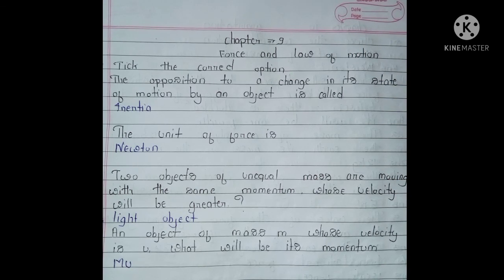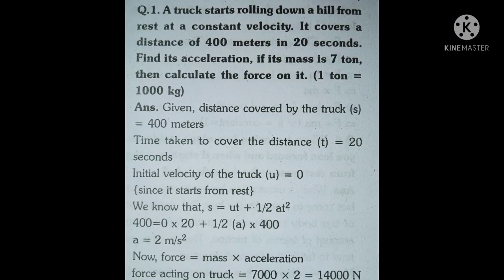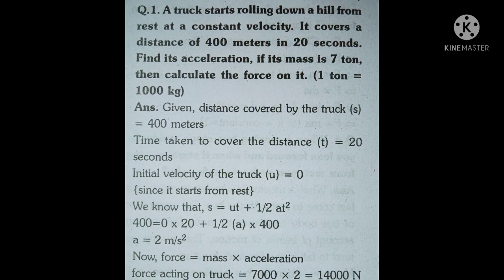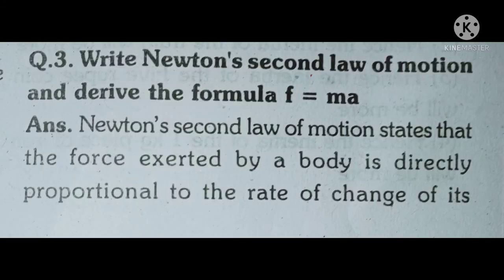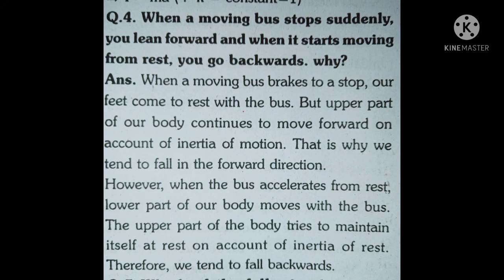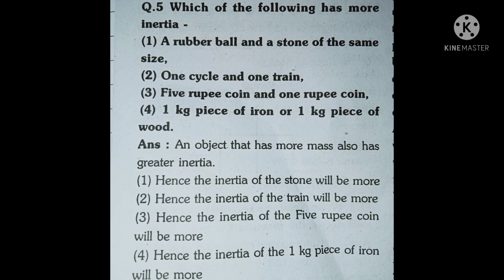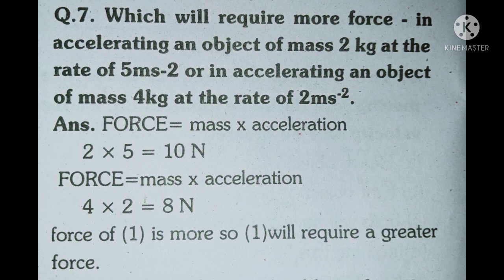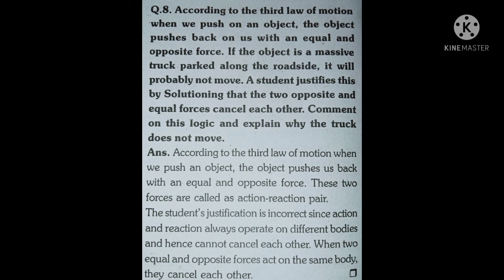Science question bank class 9 English medium chapter 9 with solution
Science question bank class 9 English medium chapter 9 with solution class ix  English medium science question bank solution chapter 9 class 9 question bank English medium # question bank English medium class ix 9 science
science question bank class 9
prashn bank English medium class ix science प्रश्न बैंक class 9 science प्रश्न बैंक class ix English medium प्रश्न बैंक class ix science